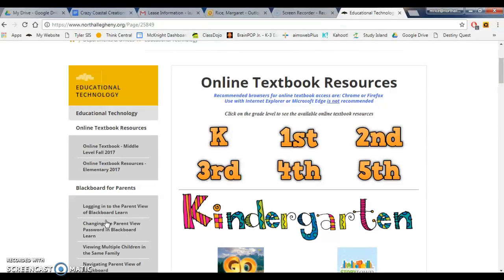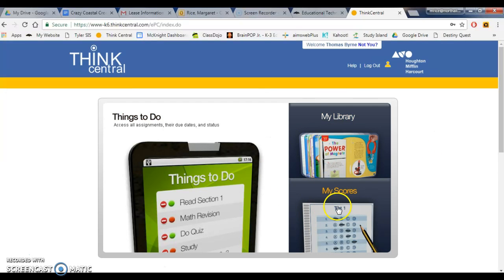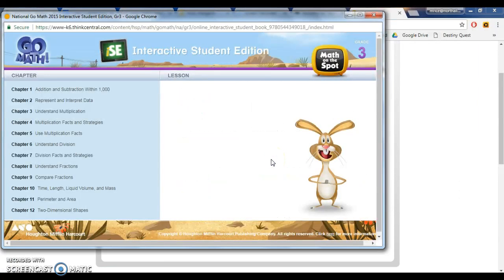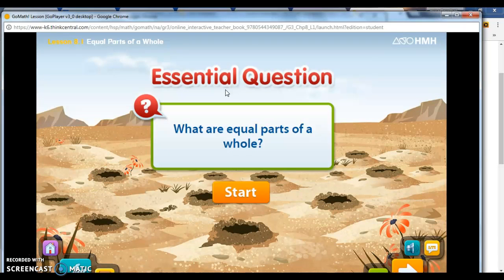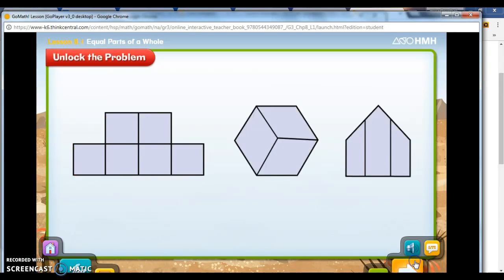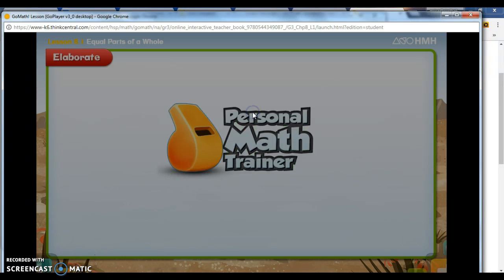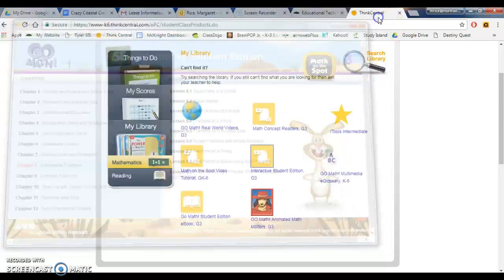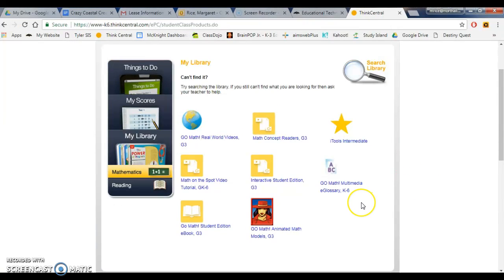Summer Math Tutorial